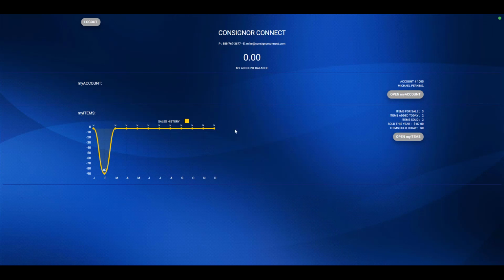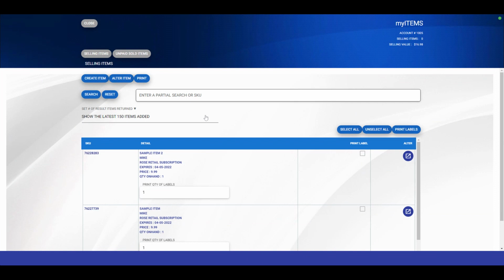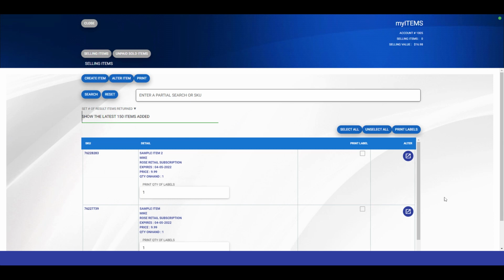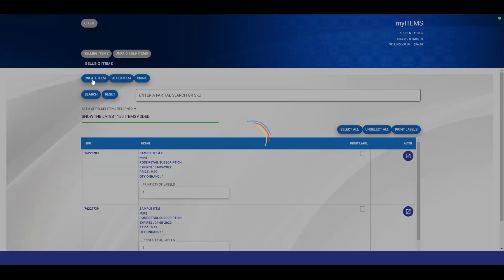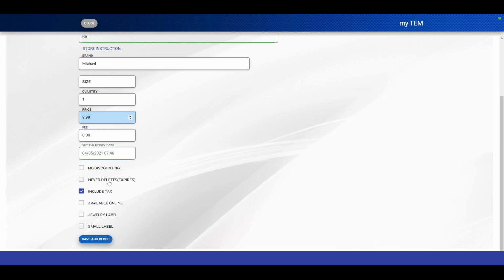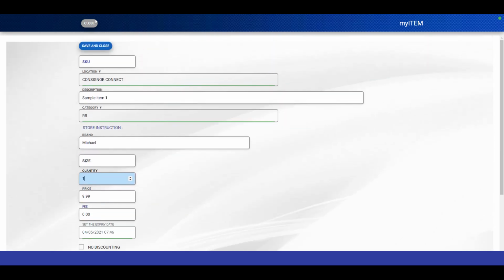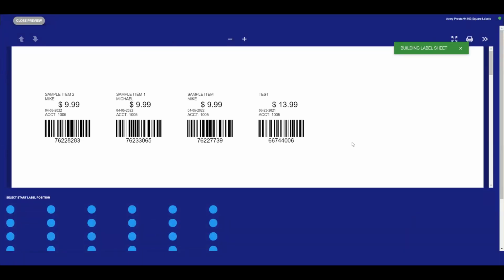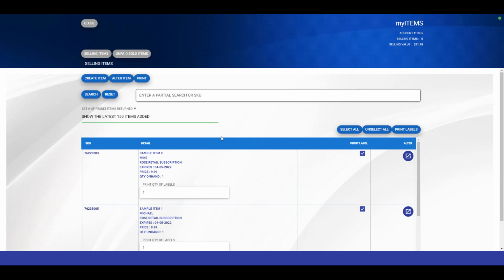The Consignor/Vendor Portal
How to navigate the Portal, create items and print labels.